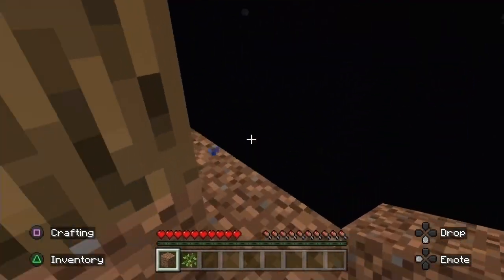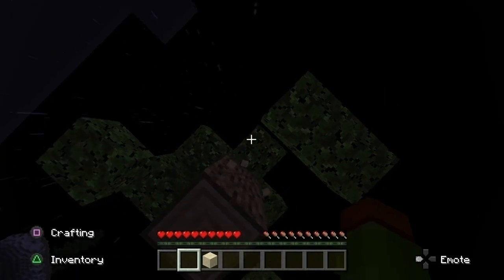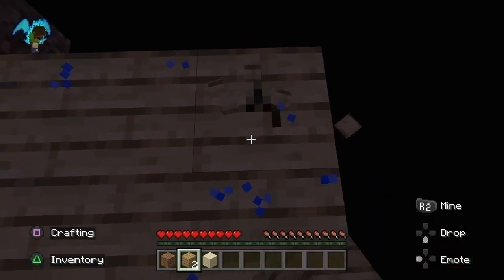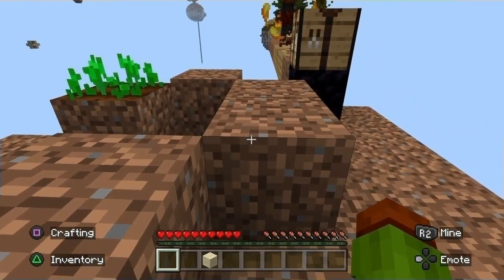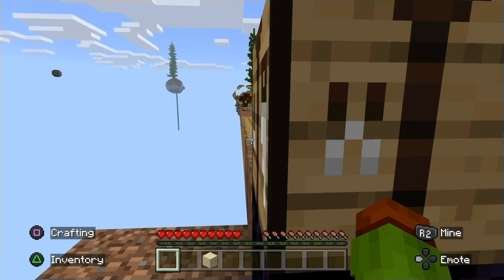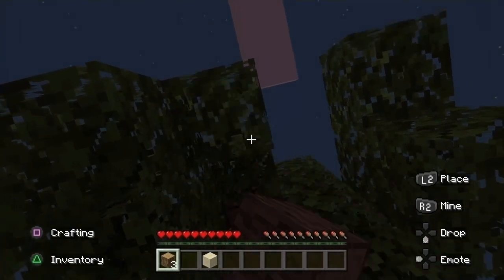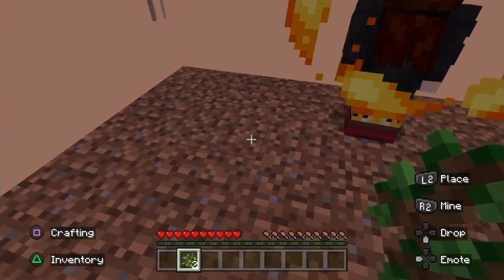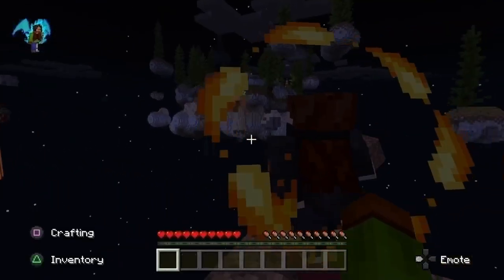Skyblock: EP01( Turtle lifes matter)